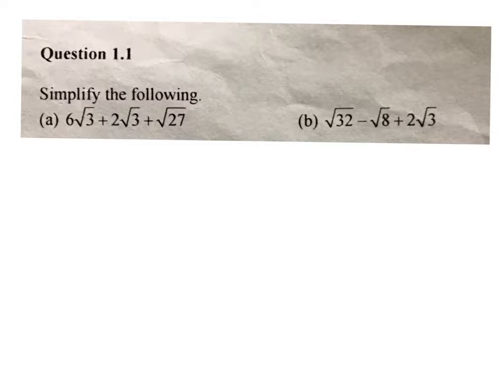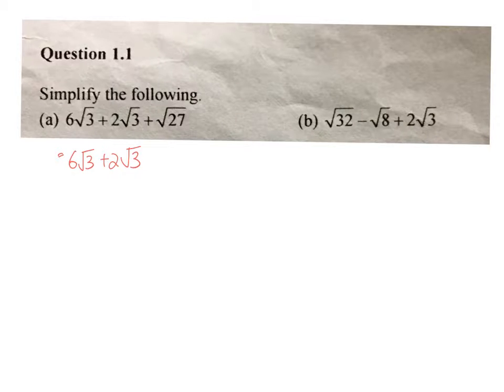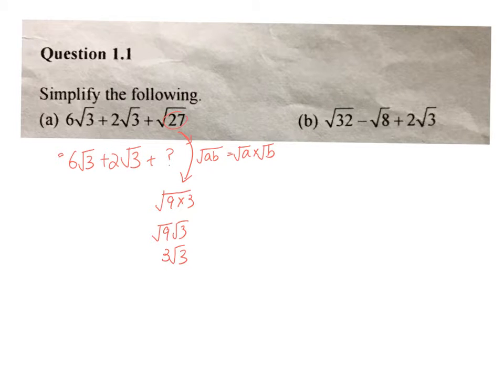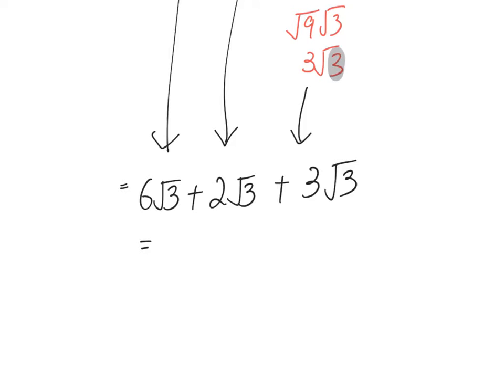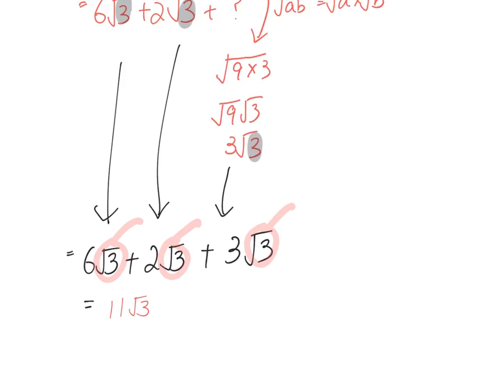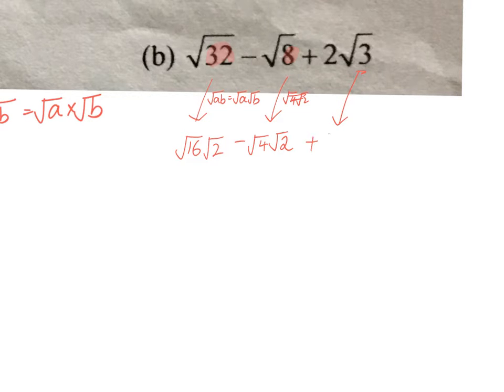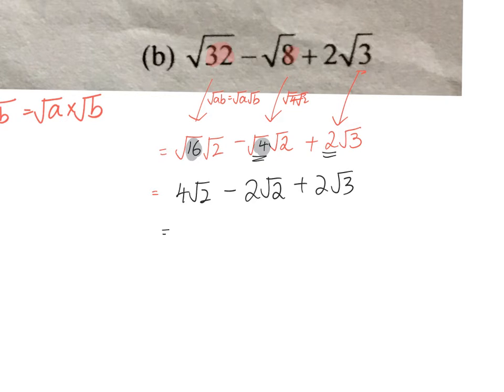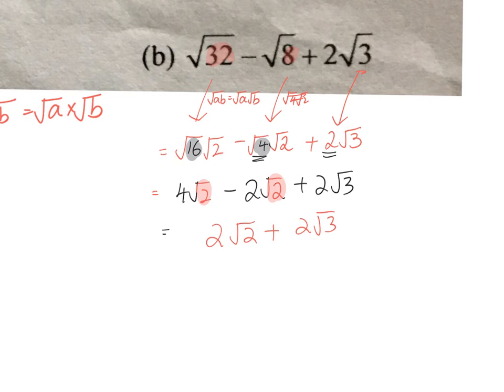T2P1 Notes: Q1.1(Add and subtracting like surds)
2021 MA300 Topic 02 Part 1